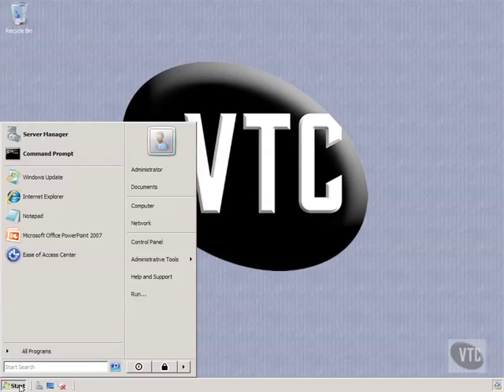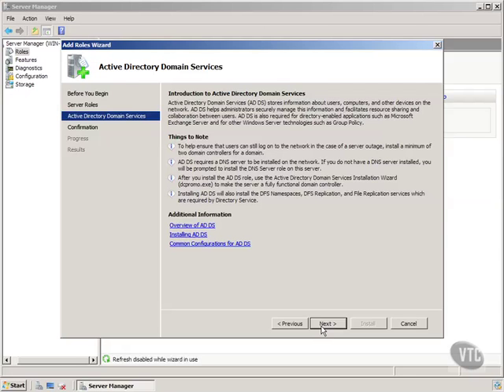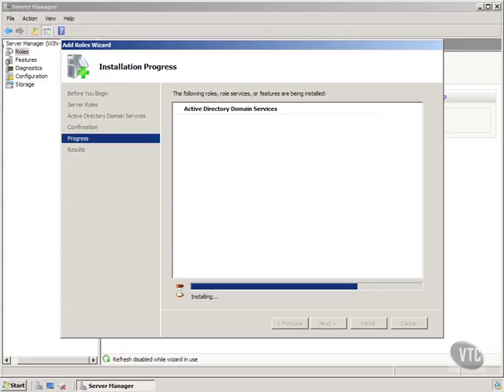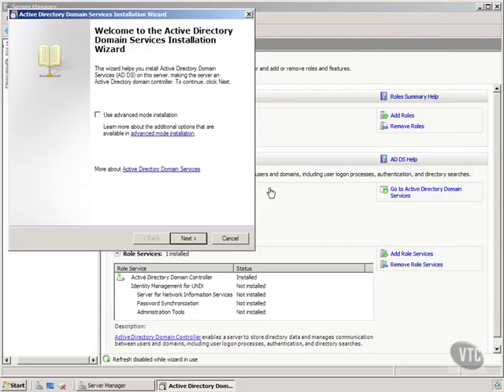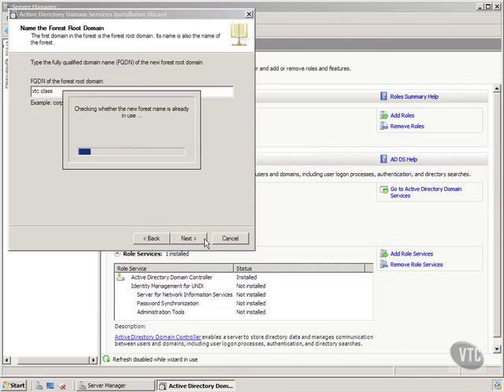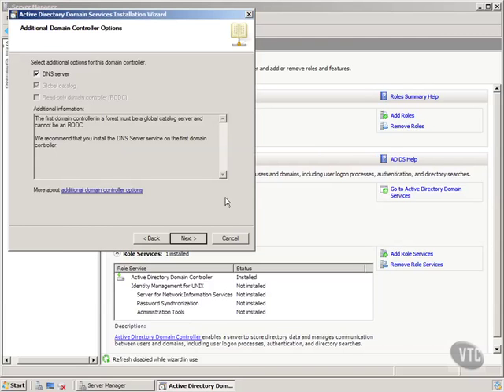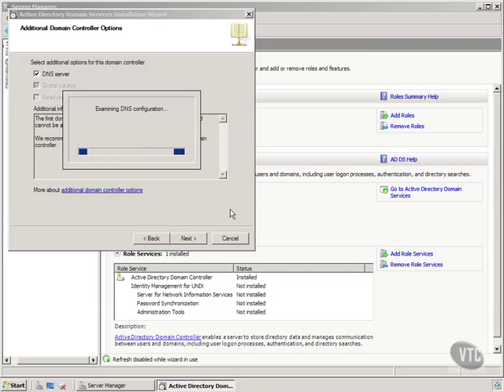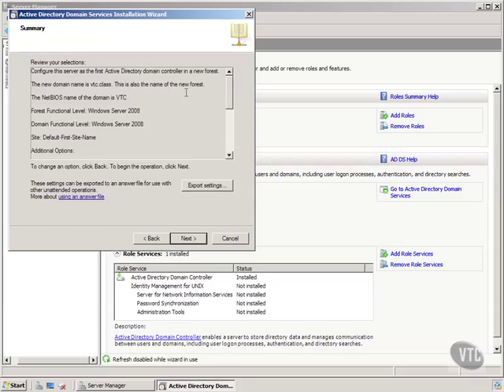02 03. Installing Active Directory pt. 1